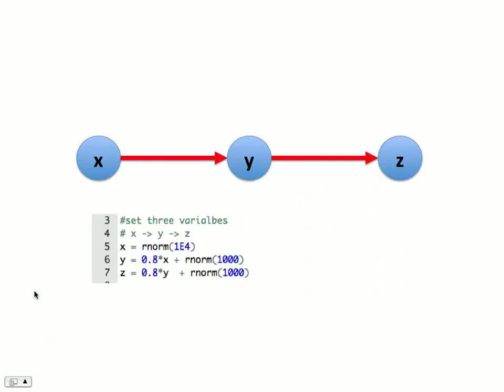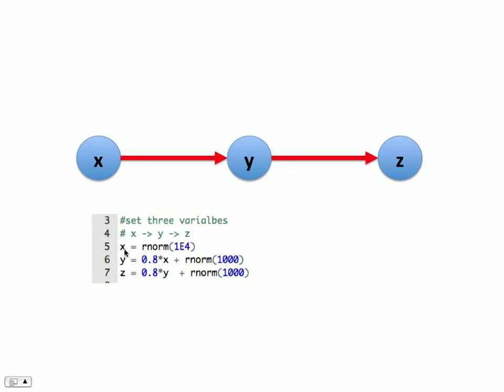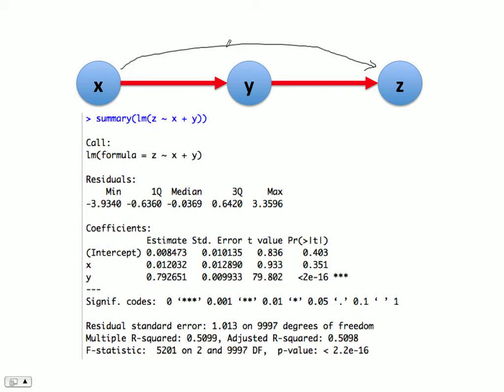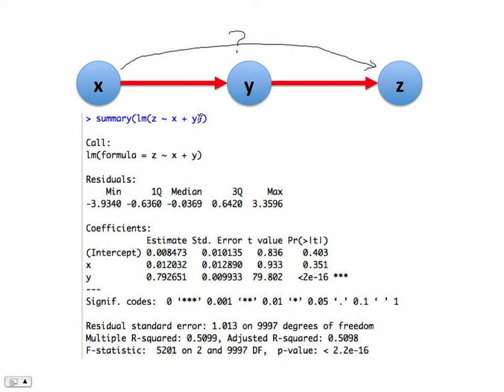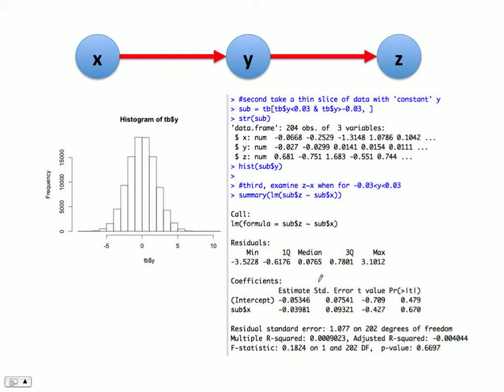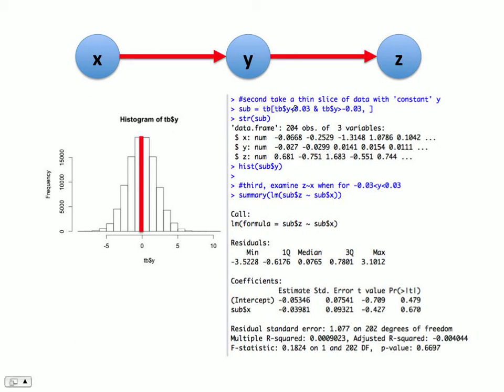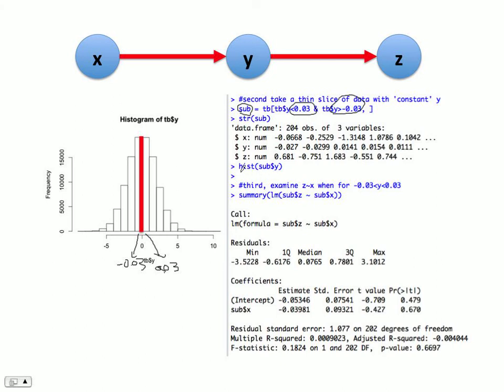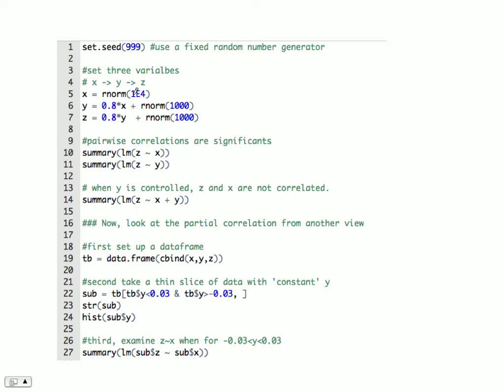Multiple regression demo, using R, causal analysis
BIO386, Spelman